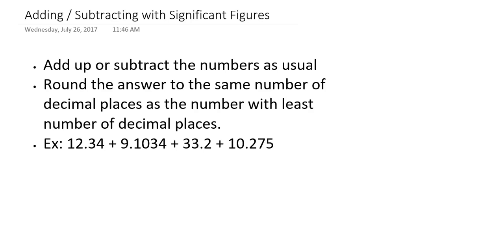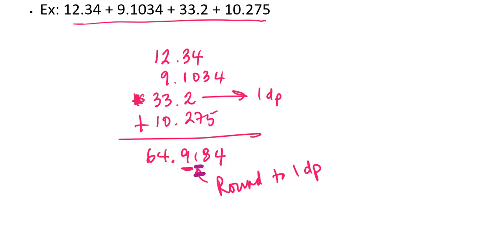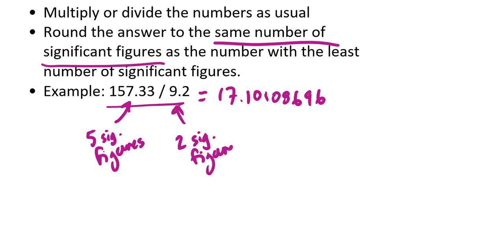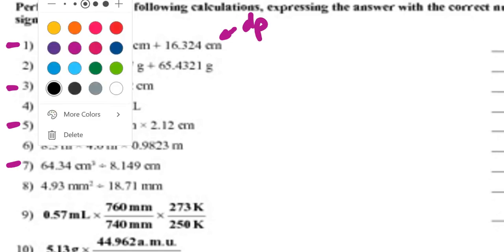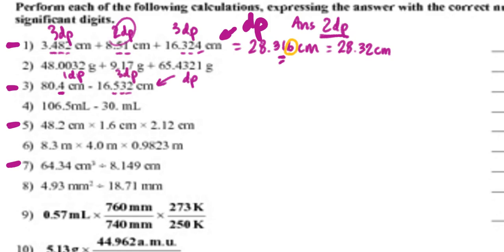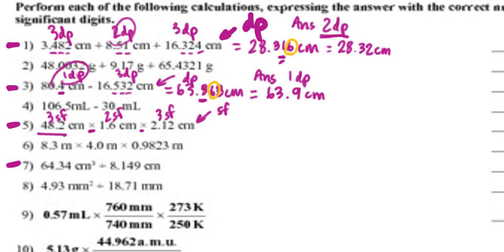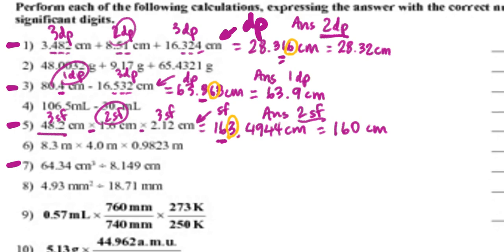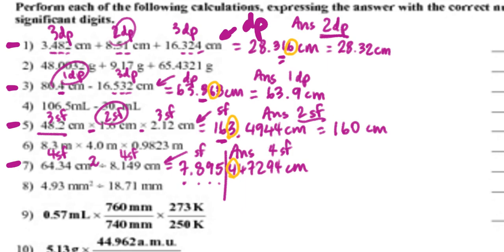Calculations with Significant Figures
Regular Chemistry, Pre-Lecture Tutorial: Calculations with Significant Figures